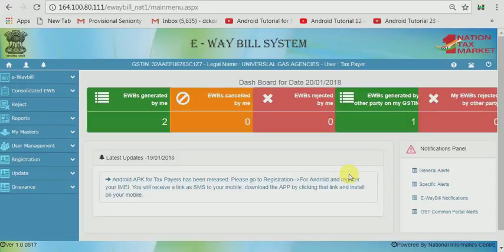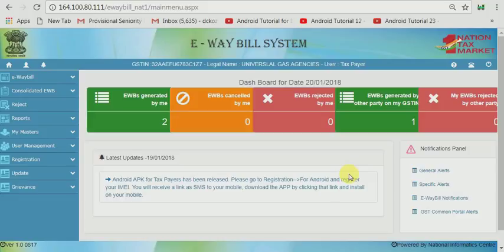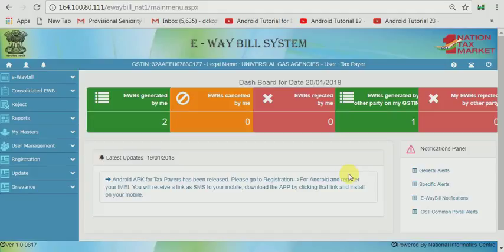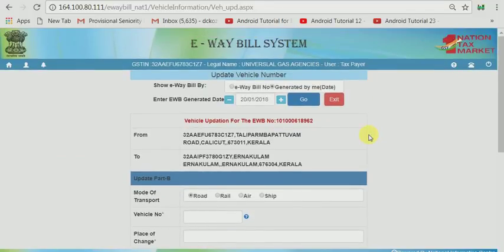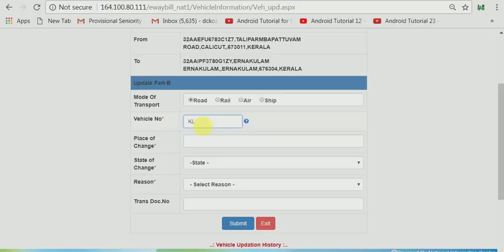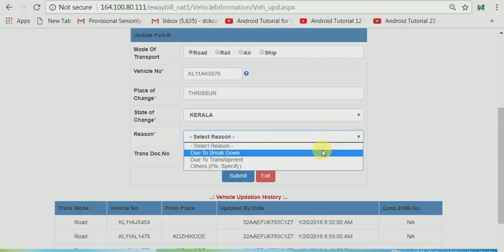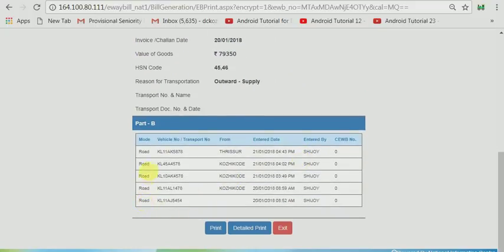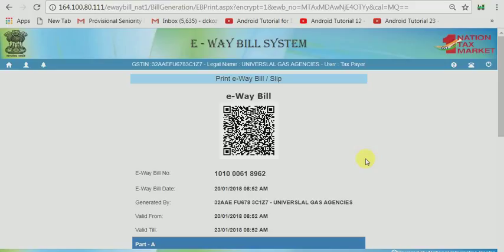COMPLETE LIVE ONLINE DEMO E-WAY BILL VEHICLE UPDATING PROCEDURE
LIVE DEMO ONLINE E-WAY BILL VEHICLE UPDATION EXPLAINED. ONCE E WAY BILL GENERATED THE CONSIGNOR OR CONSIGNEE OR TRANSPORTER CAN UPDATE VEHICLE NUMBER IN THE E-WAY BILL PORTAL

You can watch my video on "COMPLETE ONLINE DEMO ON GST E-WAY BILL CREATION" and video on LIVE DEMO GST ONLINE E-WAY BILL CREATION MY MASTERS AND CREATE SUB USER